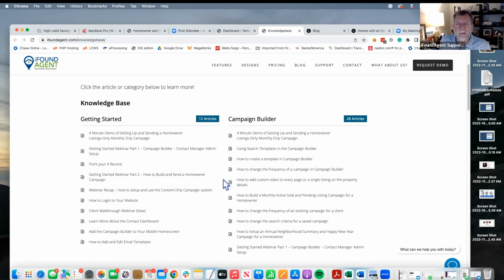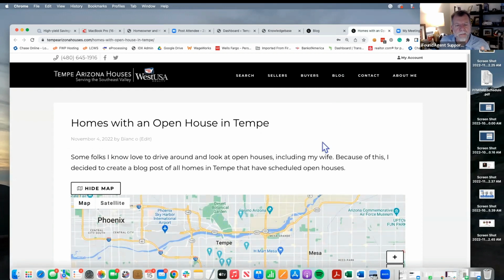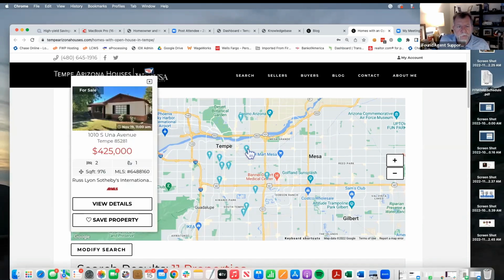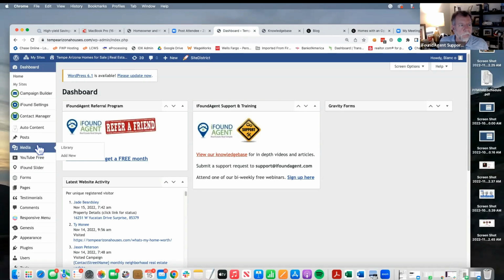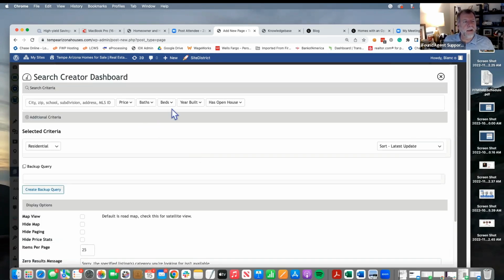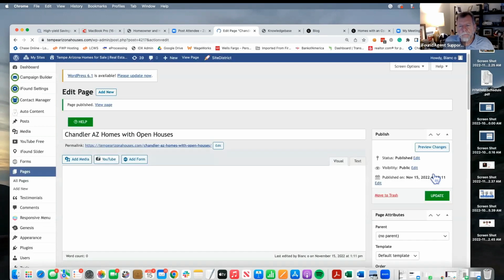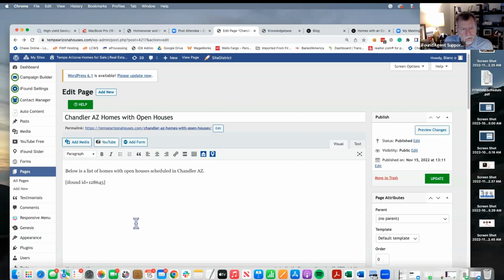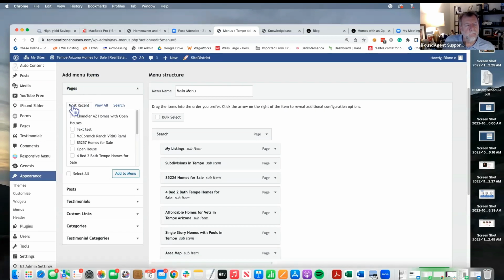How to Add a Page to my WordPress Website with Open Houses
In this video we demonstrate how to create and publish a page in our WordPress real estate website from iFoundAgent that shows Open Houses in a city.